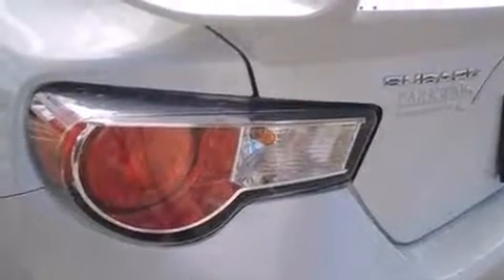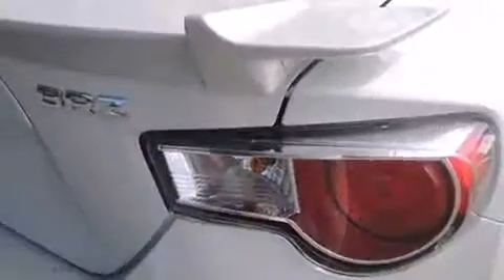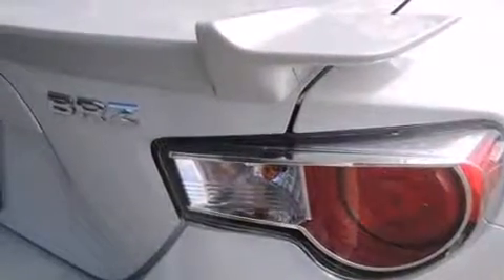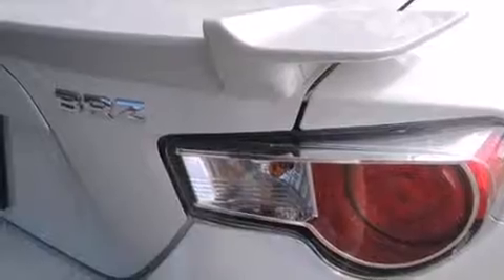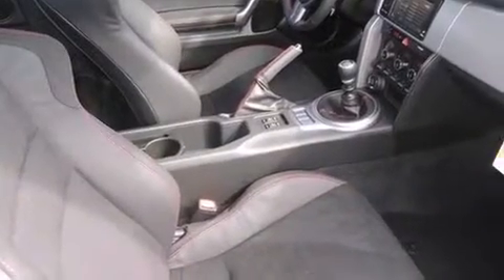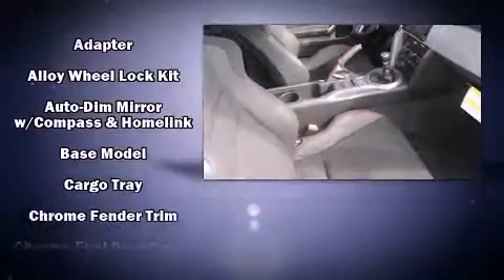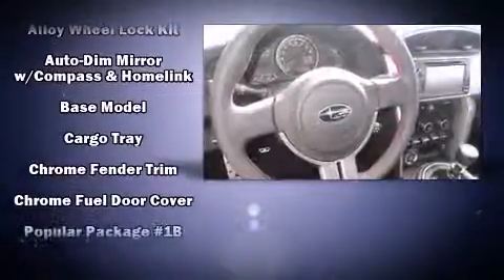2013 Subaru BRZ Limited in Wilmington, NC 28405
Parkway Subaru
5924 Market St.,

The 2013 Subaru BRZ. This 2 door, 4 passenger coupe provides a satisfying ride for all passengers. Subaru made sure to keep road-handling and sportiness at the top of it's priority list. Smooth gearshifts are achieved thanks to the 2 liter 4 cylinder engine, and for added security, dynamic Stability Control supplements the drivetrain. It's equipped with tons of terrific amenities, but it won't break your budget. Like heated seats, an automatic dimming rear-view mirror, an outside temperature display, front bucket seats, front fog lights, tilt steering wheel, remote keyless entry, and leather upholstery. Take assurance in side curtain airbags, providing head protection in the event of a severe collision. We pride ourselves in the quality that we offer on all of our vehicles. Stop by our dealership or give us a call for more information.